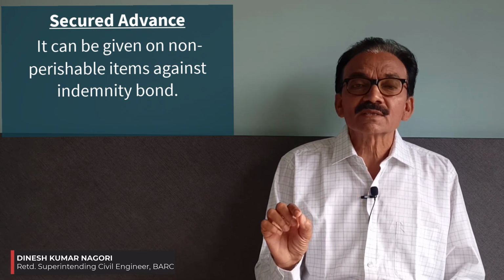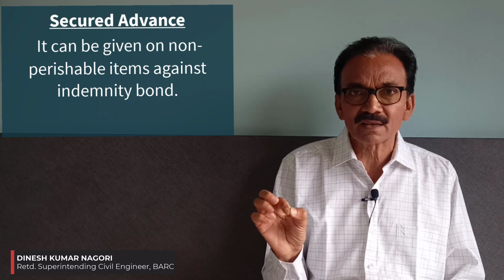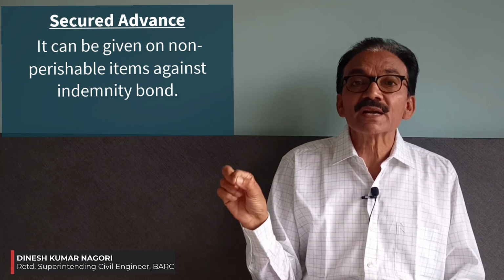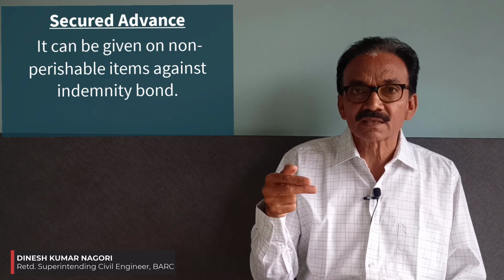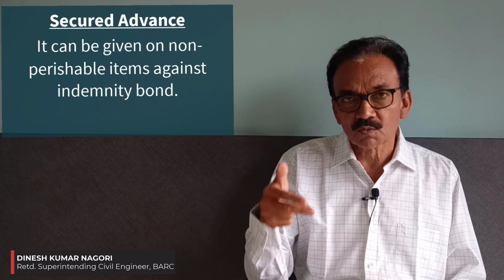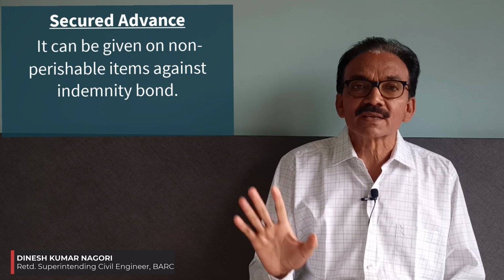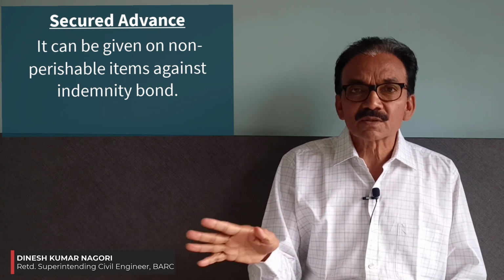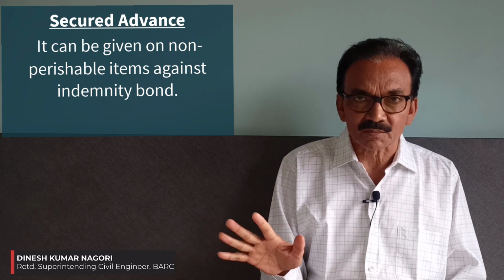Mobilization Advance and Secured Advance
In this video, I talk about mobilization Advance and Secured Advance.